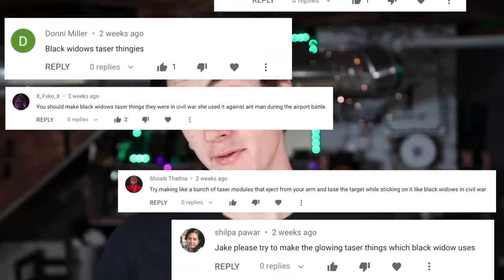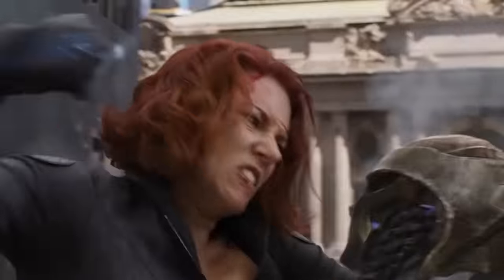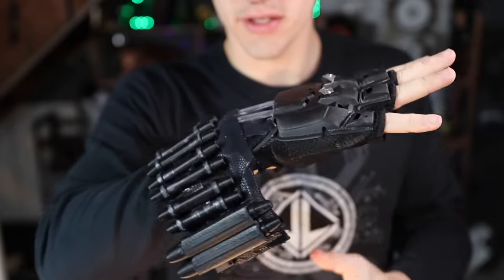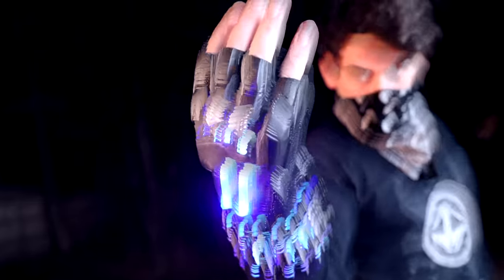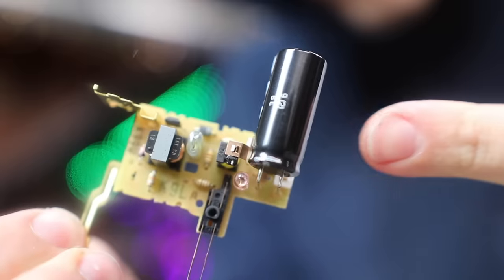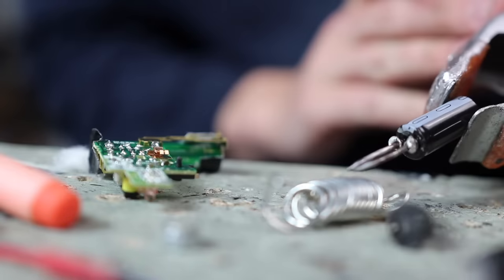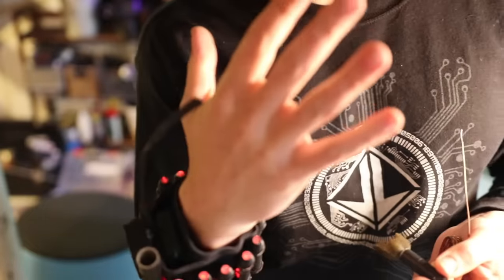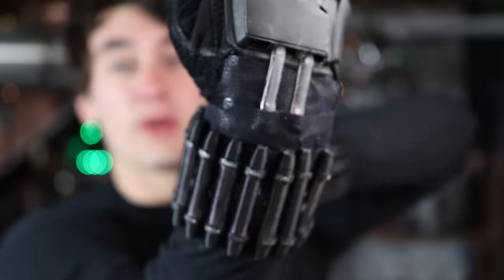Make Working Black Widow Bites! - $20 Electric Dart Gloves (30 Million Volts)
Here's how I made Black Widow Bites from the new Marvel movie Black Widow. I made two different versions both featuring the classic circular glowing wrist band. One version is a 30 million volt stun glove that delivers a powerful shock from the knuckles. The other version blasts a dart featuring a charged capacitor that shocks whatever it hits!